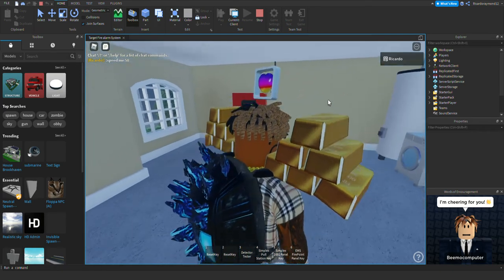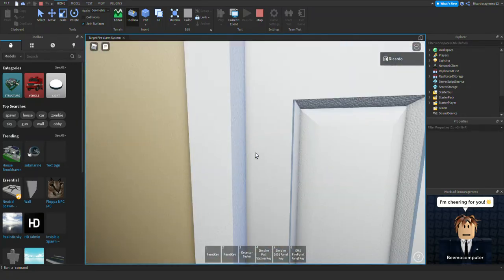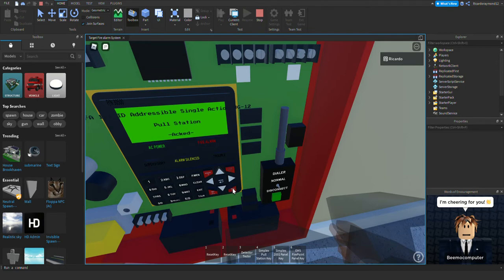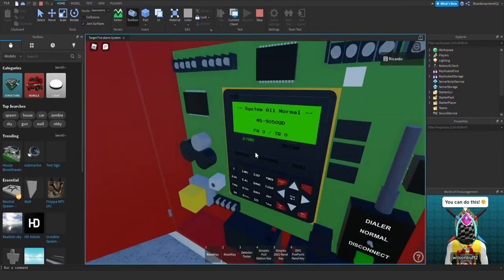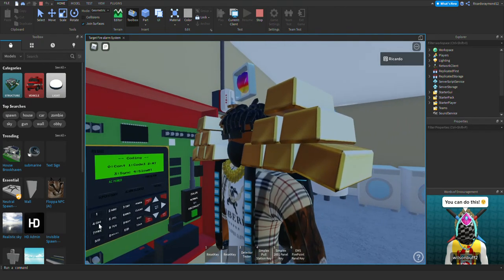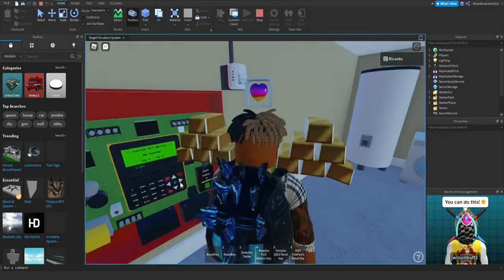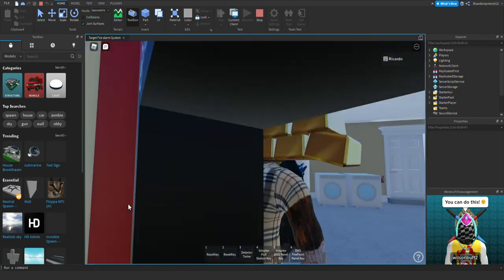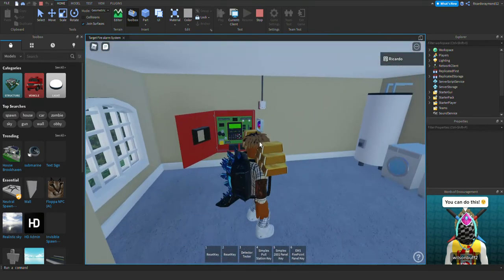Roblox Fire Alarm Inspection #36 (Wheelock MT's Tone)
Alarms Used:
Wheelocks MT's (Set to Tone setting)
Fire Lite BG-12 Addressable Pull Station
GE/EST Edwards Dual Pull Station
Wheelock MT's (Strobe Only)